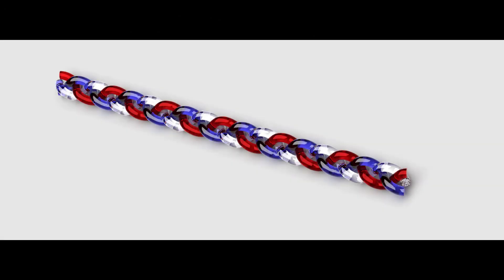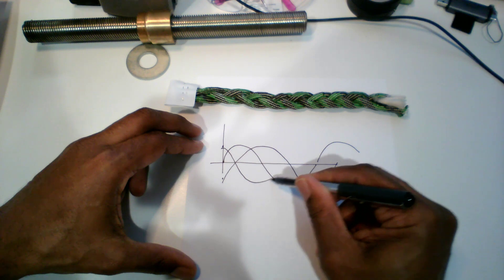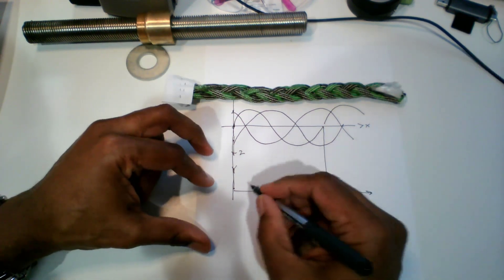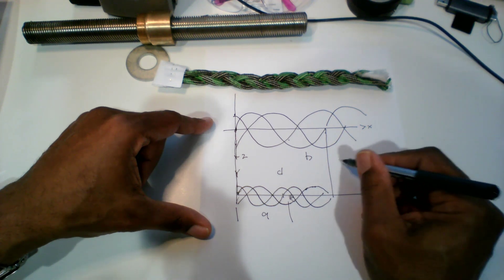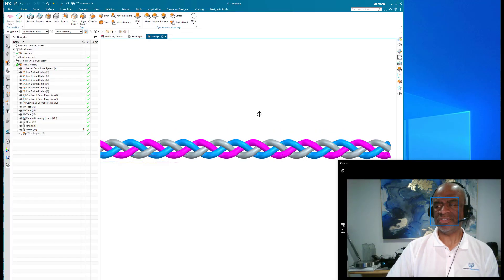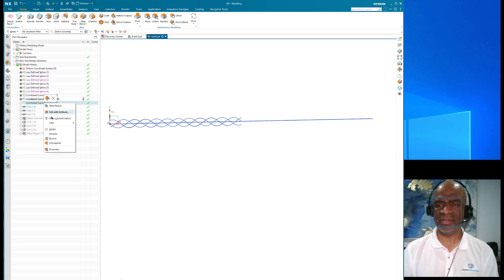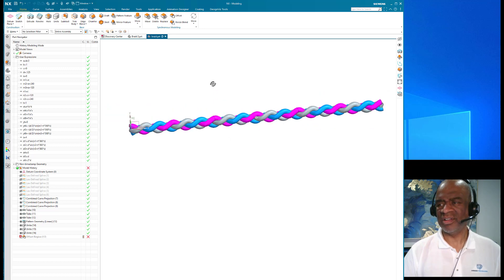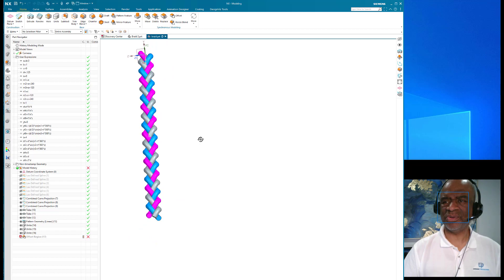Siemens NX - Braided Cables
A model of braided cables is created using law curves and other NX techniques.